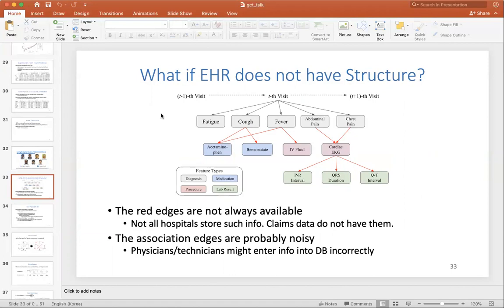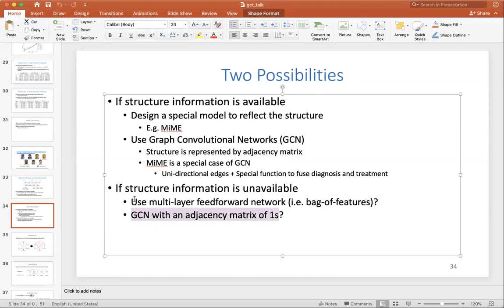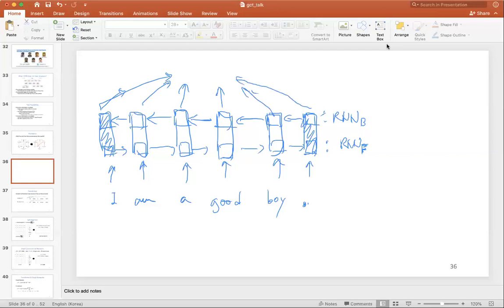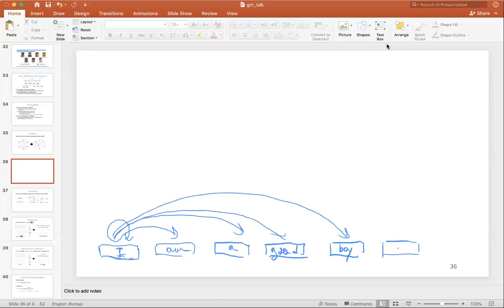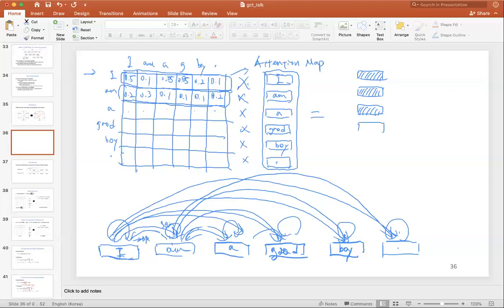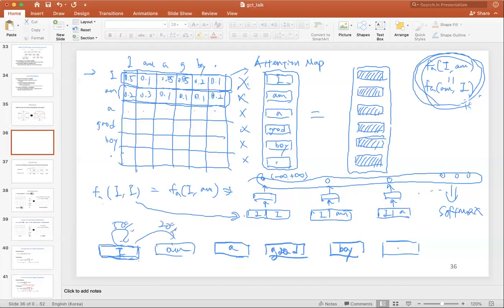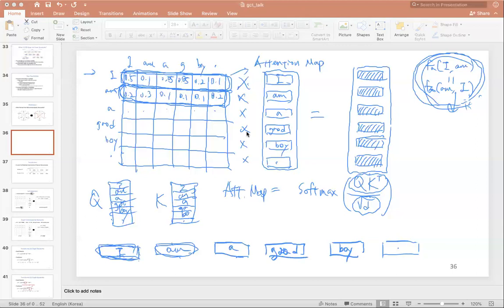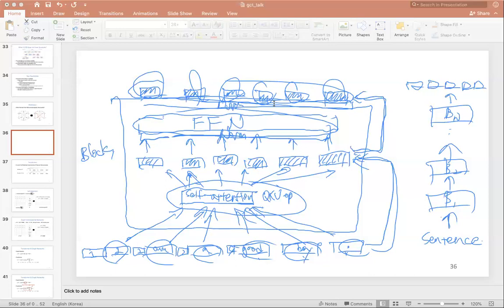Machine Learning for Healthcare (AI810, Spring 2020) - Class 20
Twentieth class of Machine Learning for Healthcare (AI810, Spring 2020)
Topic: Transformer, Self-attention